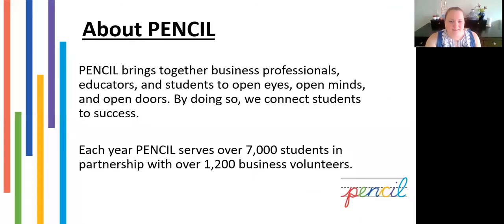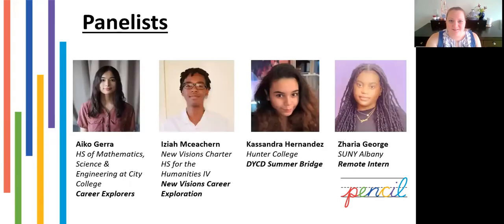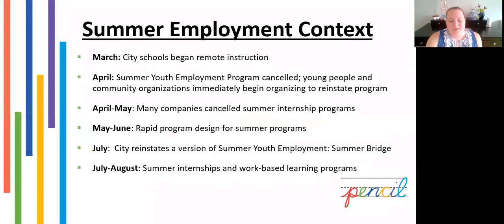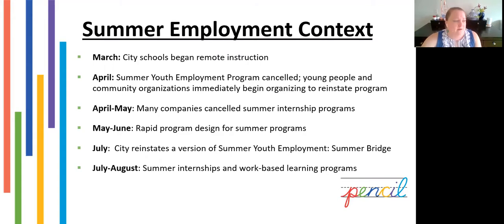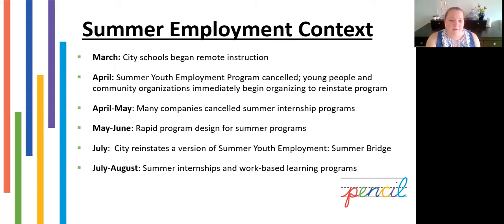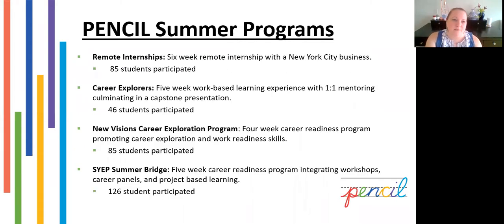Student Townhall: A Summer of Success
On Wednesday, August 26th at 4:30 p.m.  A live webinar celebrating a successful summer of student internships and work-based learning. Hear directly from students who participated in PENCIL’s four programs as they reflect on their experiences and the importance of programs offering access to mentors and work experiences that prepare them for success.

Panelist Include:
Zharia George, PENCIL Intern at Her Agenda
Aiko Gerra, Career Explorer
Kassandra Hernandez, SYEP Summer Bridge
Iziah Mceachern, New Visions Summer Career Exploration Program